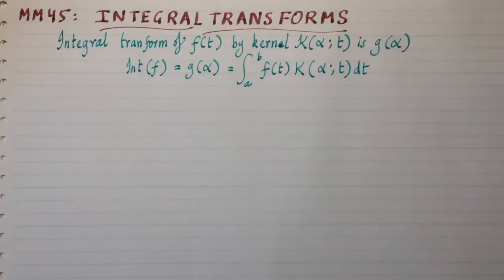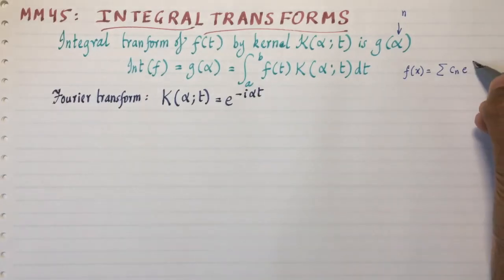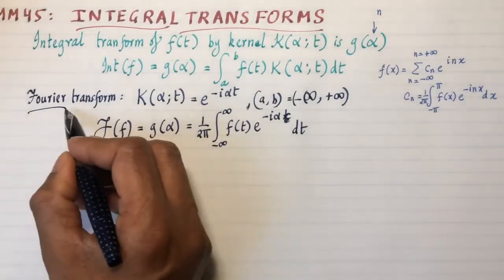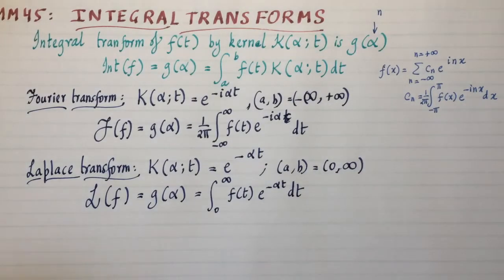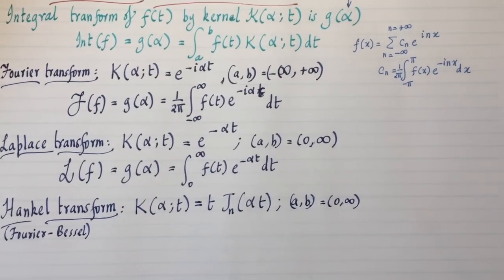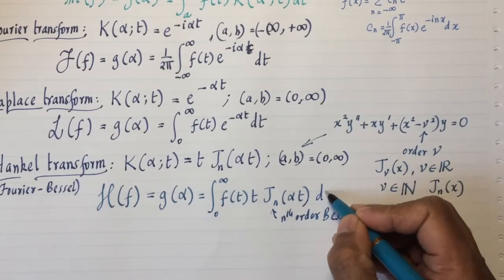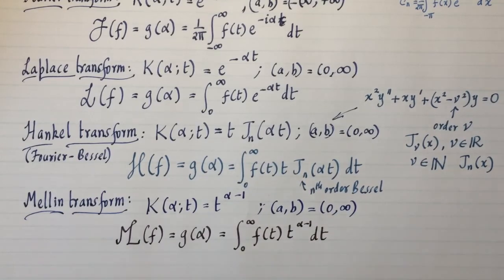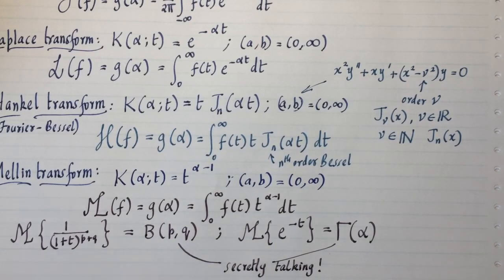MM45: Integral transforms